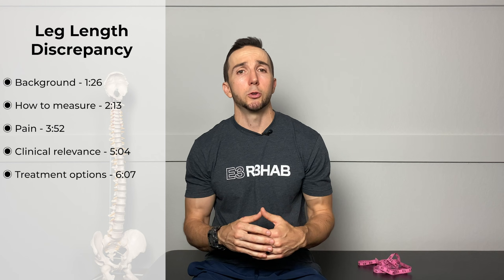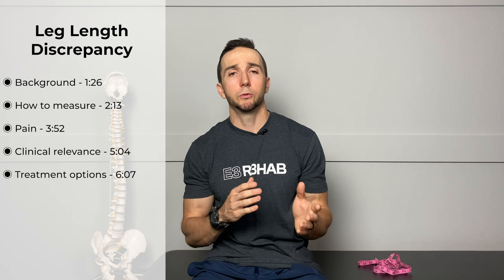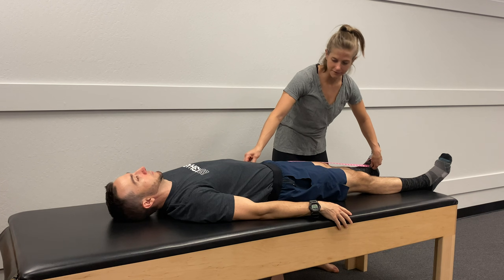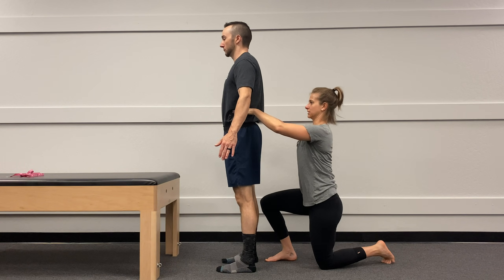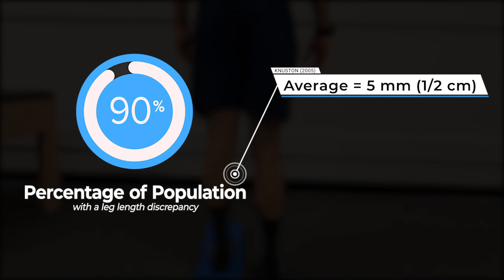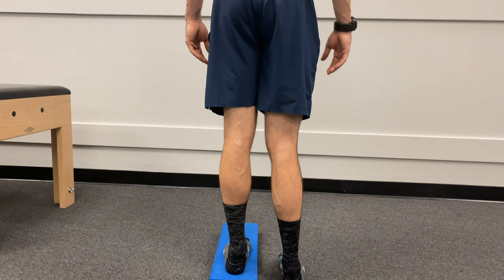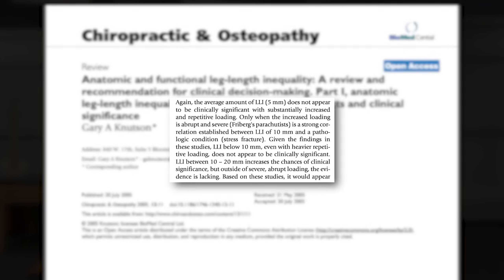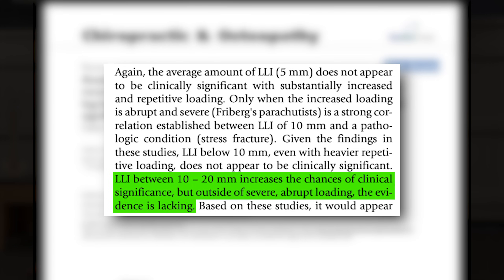Leg Length Discrepancy (Why It Probably Doesn't Matter | Evidence Based)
In this video, I explain what leg length discrepancy is, how it’s measured, it’s connection to pain, how much of a difference really matters, and if we do have a difference, what can we do about it.

My story (0:00)
What is LLD? - 1:26
How to measure LLD - 2:13
Connection to pain? - 3:52
Clinical Relevance - 5:04
Treatment options - 6:07